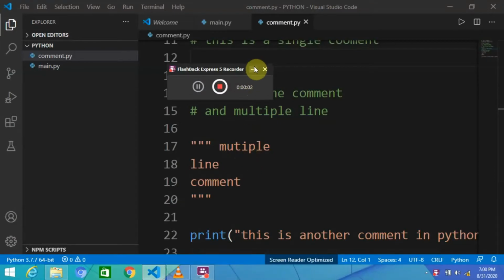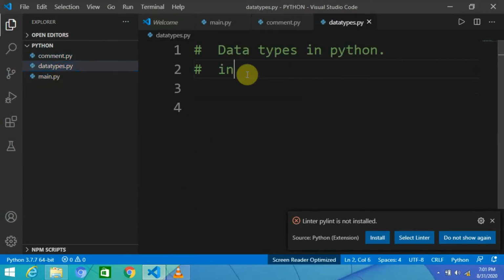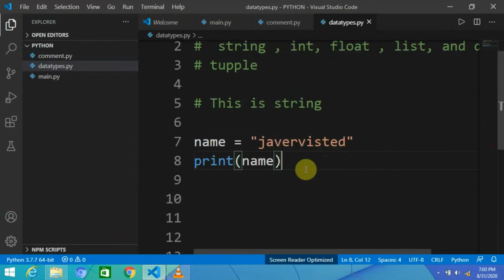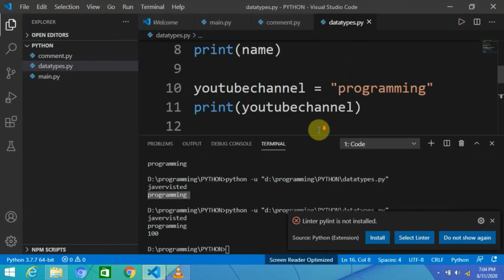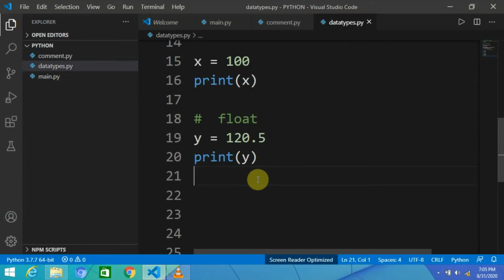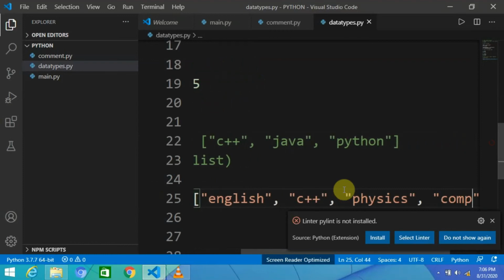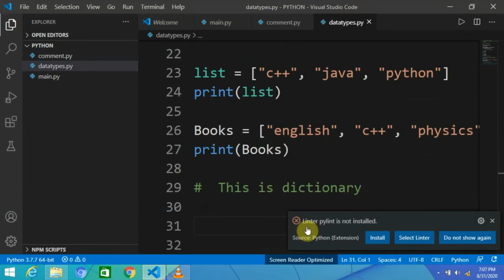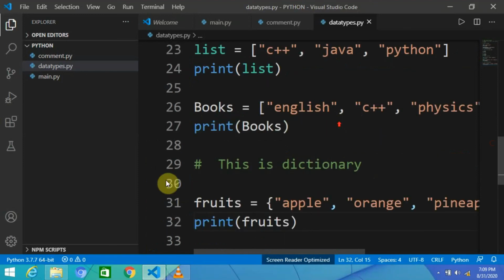Python Crash Course 4 - Data types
Best Python courses
1. Complete Python Bootcamp: Go from zero to hero in Python
2. The Python Mega Course: Build 10 Real World Applications
3. The Complete Python Masterclass
4. Python and Django Full Stack Web Developer Bootcamp
5. Automate the Boring Stuff with Python Programming

Hello All, this is the 4th part of the Python Crash course and in this part, you will learn about Data Types in Python like string, number, boolean and object data types.

This is our new series on Python which we have started for beginners and experienced Java programmers who want to learn Python from scratch and every day we publish a new Python tutorial.

🔥 And, if you want to learn more, I highly recommend The Complete Python Bootcamp course By Jose Portilla on Udemy, here is the link to join this awesome course